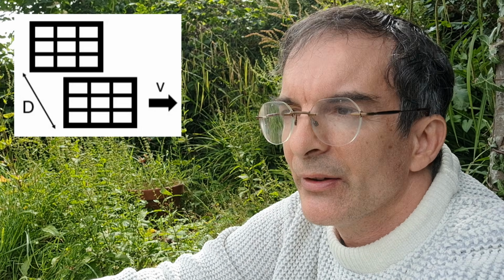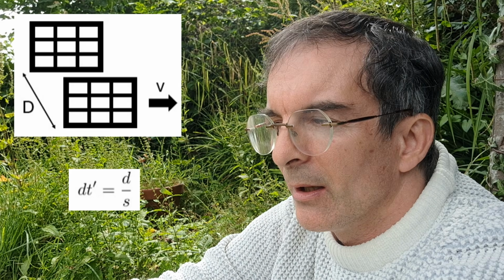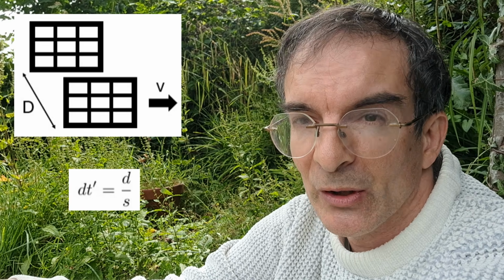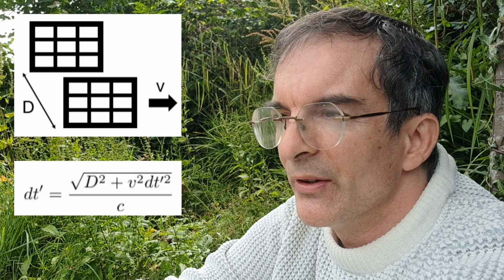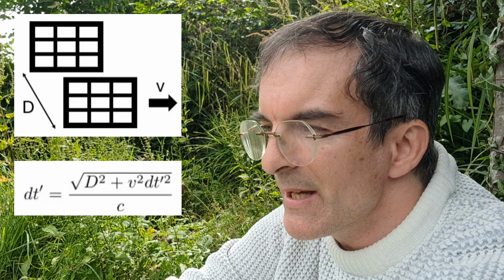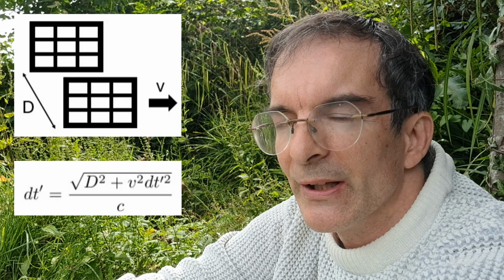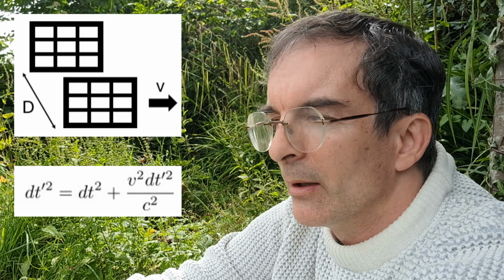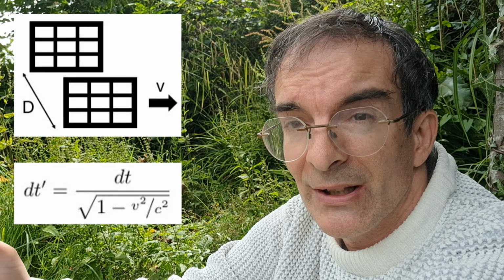Time is a Processing Delay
I show how the time dilation derived in special relativity by assuming an abstract concept of malleable time, can be derived in a more mechanistic manner by assuming that the cosmos is like a simulation & time is a processing delay.

I had this idea while playing minecraft with my son - every time I approached a large villager-town the PC slowed down and I thought "Ha. Like relativity."